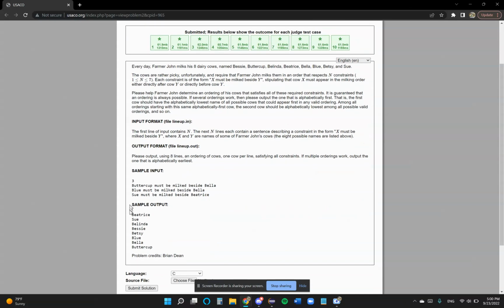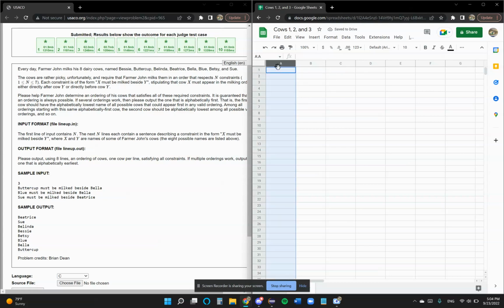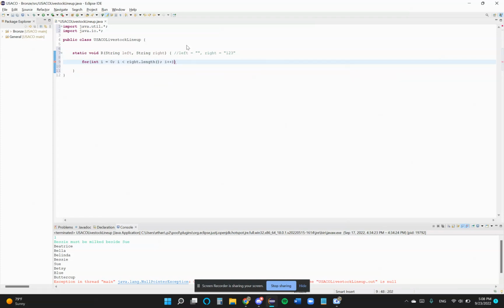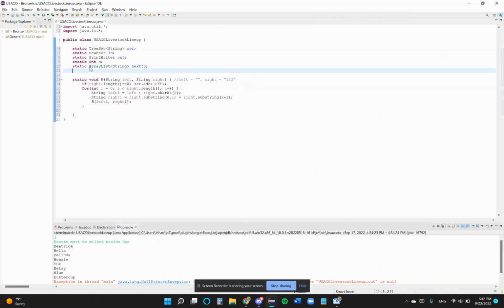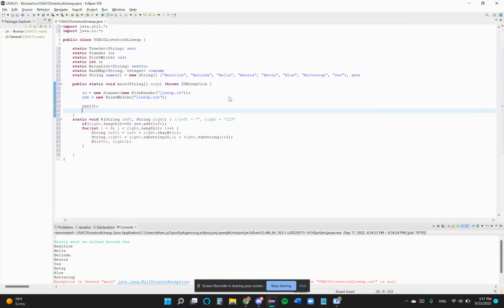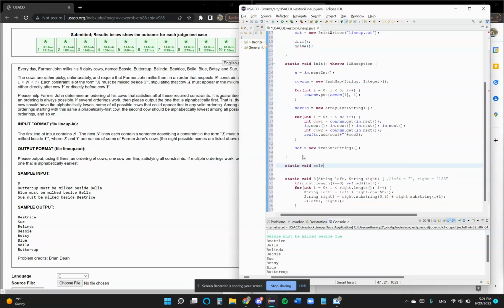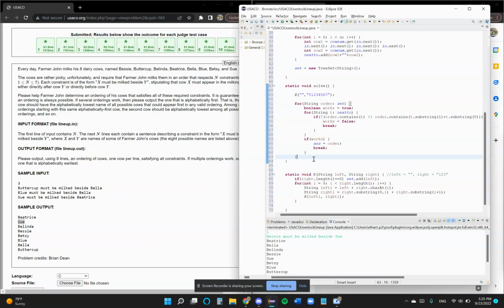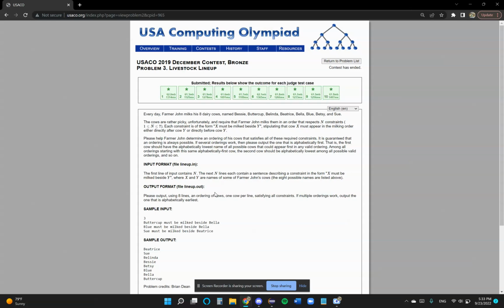USACO Livestock Lineup (Bronze)